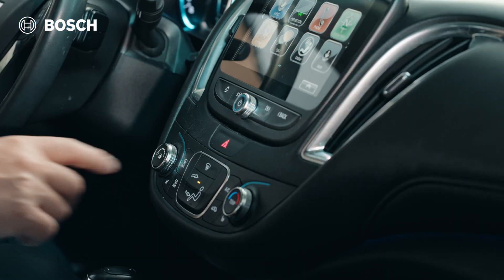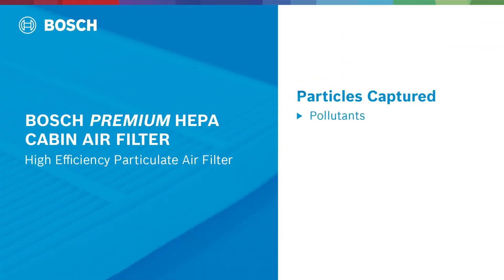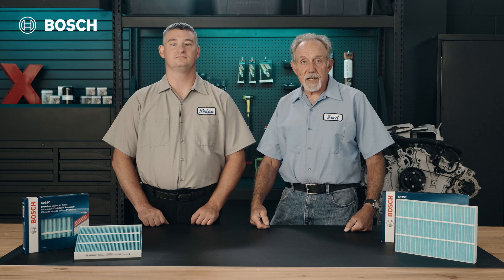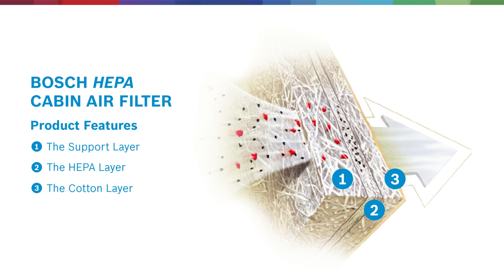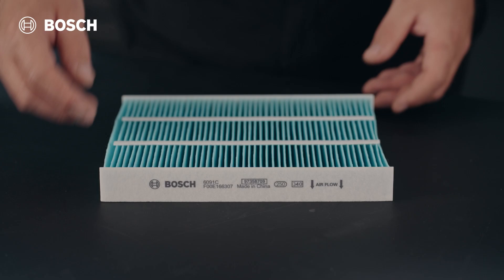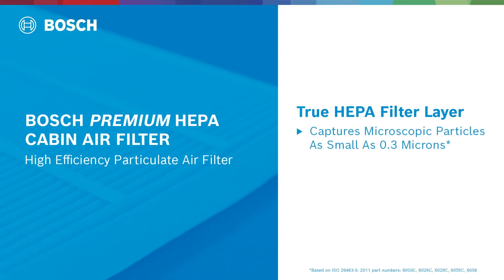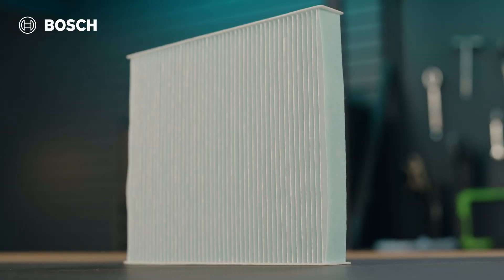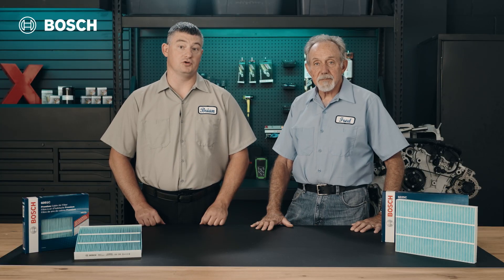FRED TALKS: Bosch HEPA Cabin Air Filter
Welcome to another Fred Talks video! In this episode, Fred and Brian from Bosch will guide you through the importance of having a high-quality cabin air filter in your vehicle. Your cabin air filter plays a crucial role in maintaining the air you breathe while driving, and regular changes are essential for the optimal performance of your heating and air conditioning system.

In this video, you'll learn about Bosch's Premium HEPA Cabin Air Filters, designed to keep your cabin air clean and free from harmful particles. Bosch recommends replacing your cabin air filter every 12,000 miles or as per your vehicle's owner's manual.